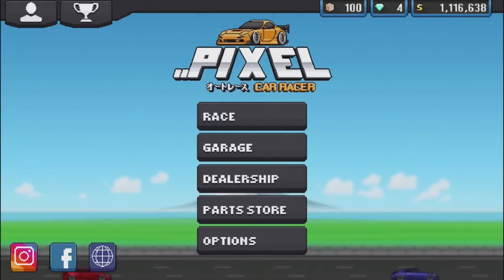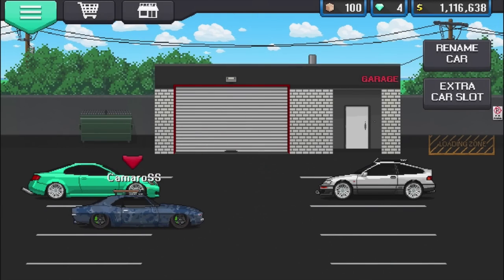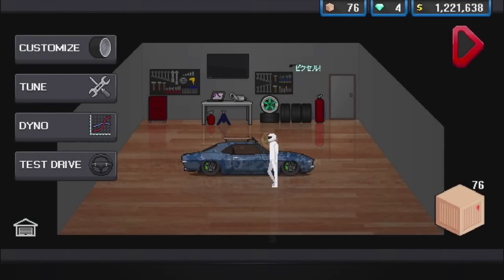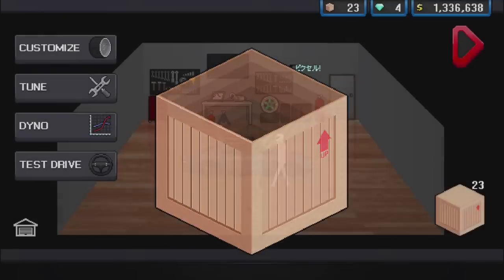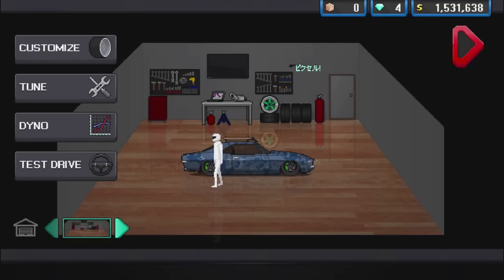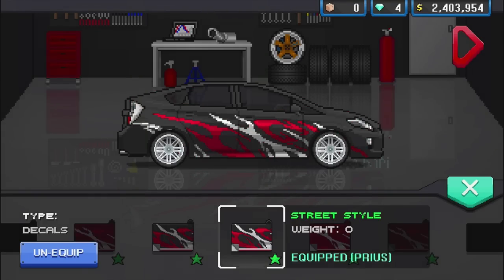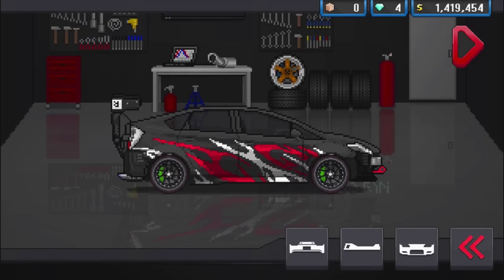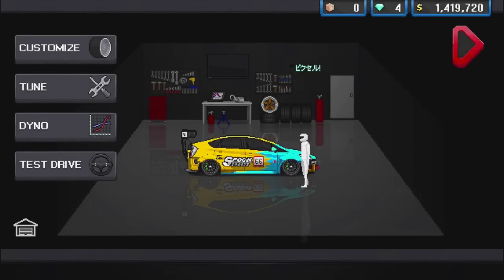Pixel Car Racer - 100 Crates Opening NEW UPDATE Touge/SCRAPING/Police | SLAPTrain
FOLLOW SLAPTRAIN
▶ XBL= The SLAP Train
▶ Steam = The_SLAP_Train

Wheel Setup
WheelStandPro
GoPro Hero 3+
Needforseat

Track:
Gamer tag/PSN/Steam: